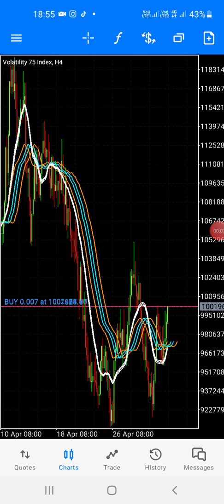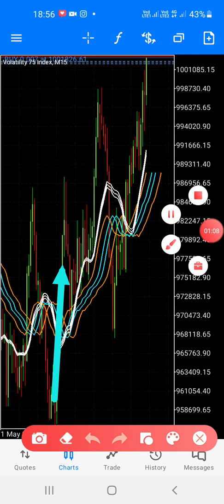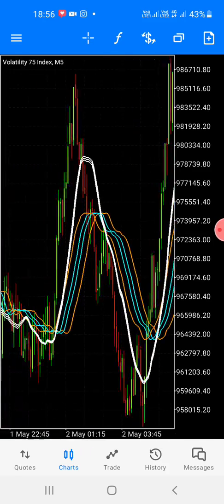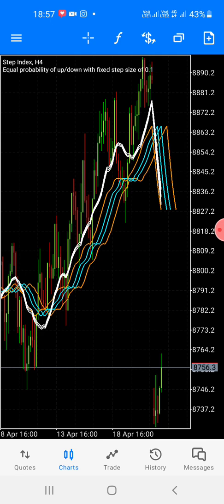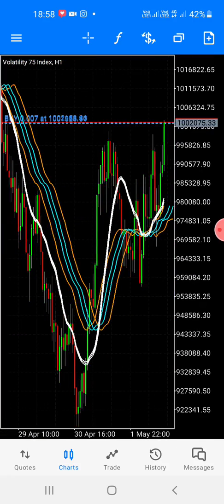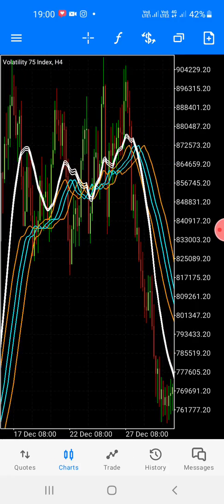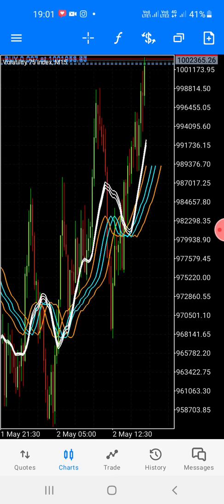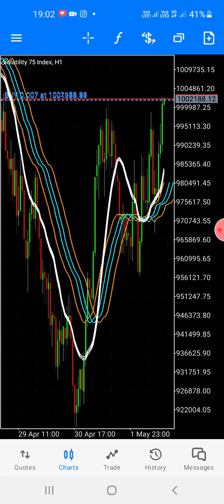How to Trade Strategy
Details
My Strategy is powerful
My Fibo Quantum System is Powerful
Here Details
Strategy  Is R750 =$50
Fibo Quantum MT4 is R1200 =$80
V.Powerlines MT5 is R1500 =$100